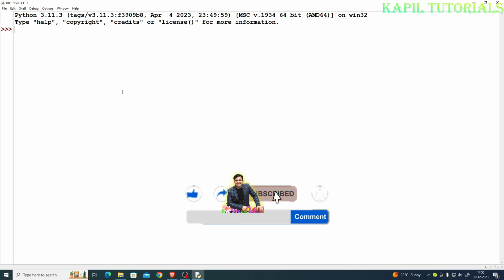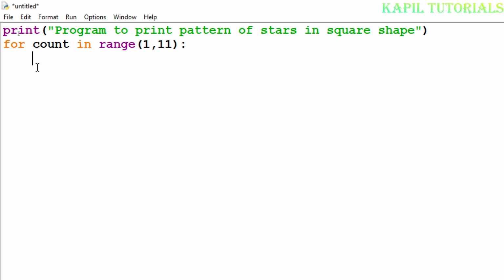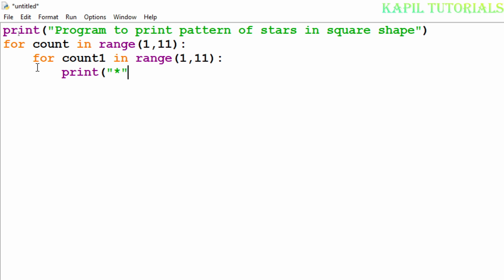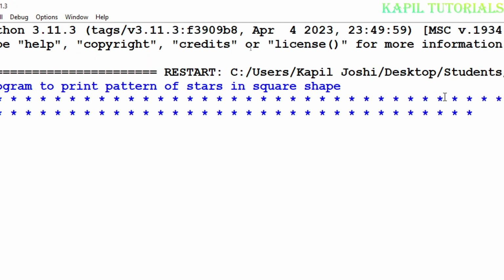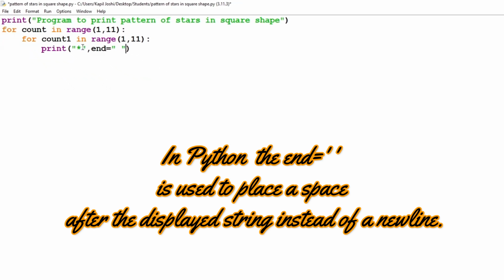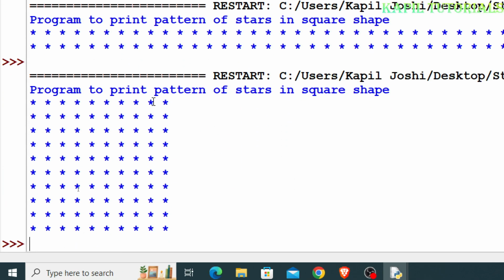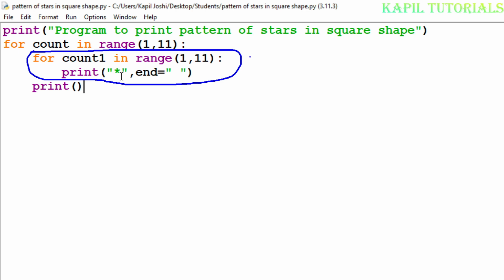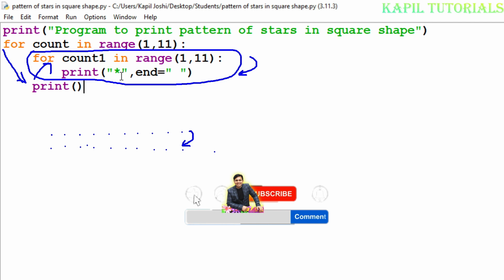Python pattern programs How to print stars "*" in square shape (Tutorial 33)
Hi, in this video I explained about how to Write a Python Program to Print Stars  * in square shape pattern.